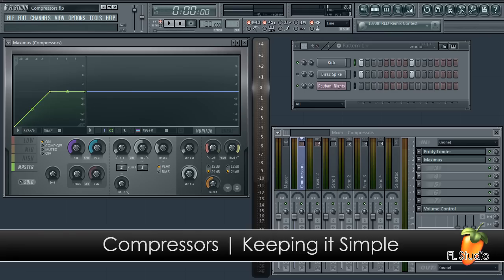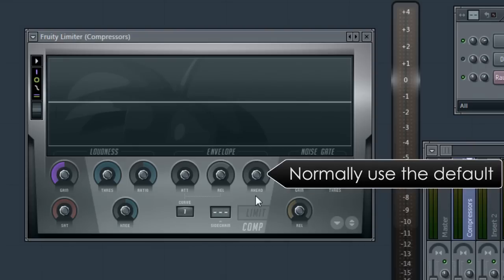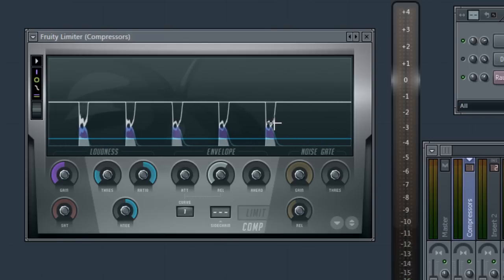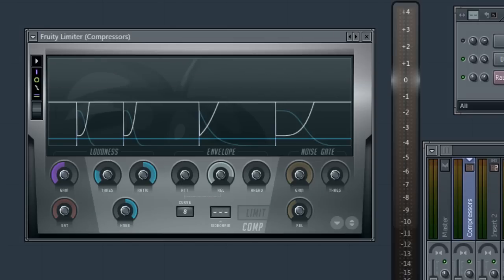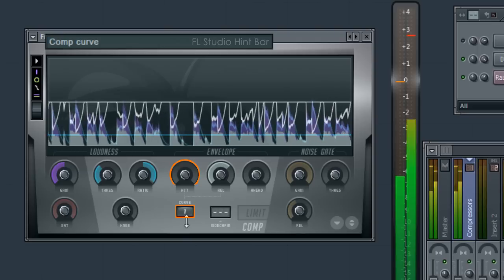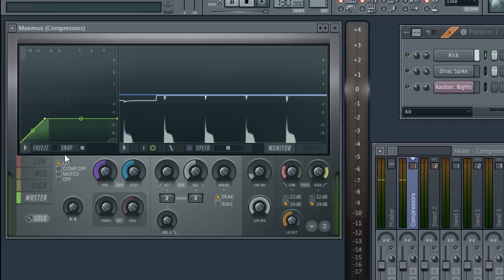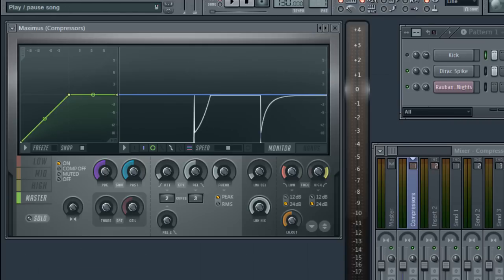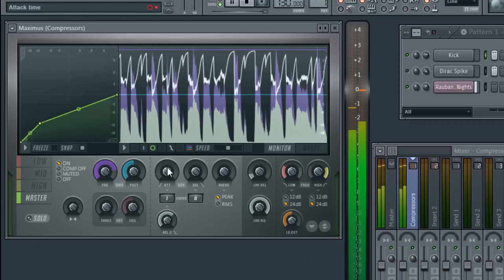FL Studio Guru | Compressors Keeping it Simple